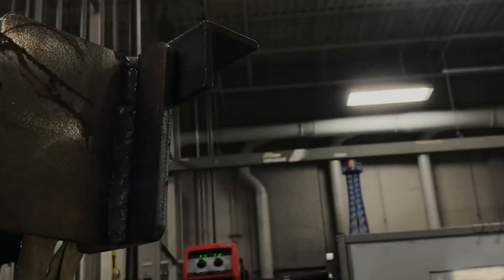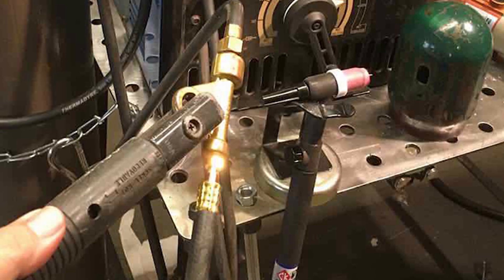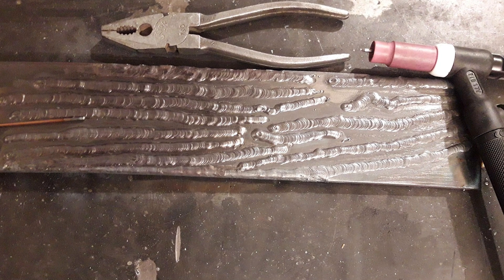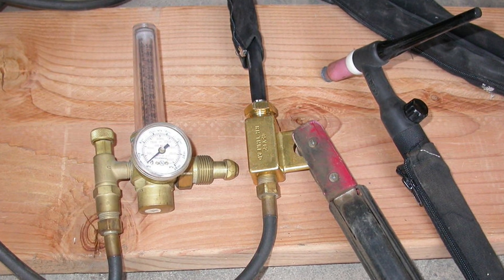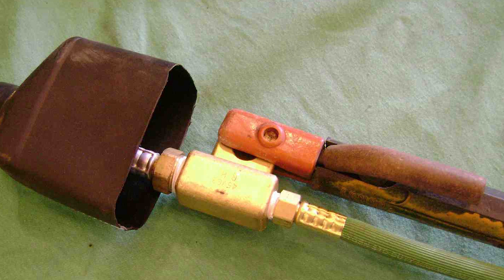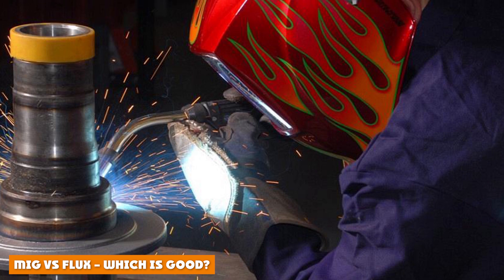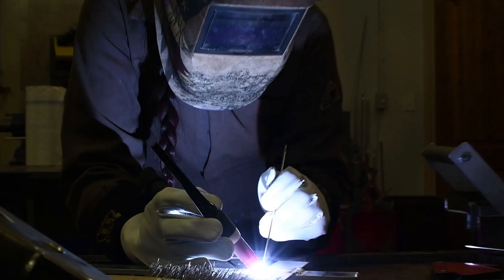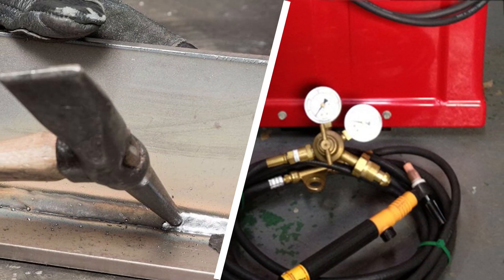Flux-Core vs. MIG Welding: What's the Difference?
There are a few different types of welding methods out there and many people may debate over which is the best. Two of the most commonly utilized types of welding are MIG and Flux Core. Realistically, both of these are valid methods and they both have their advantages and disadvantages. If a person is new to welding, it can be difficult to know which method they should begin learning or which would be more appropriate for them. Let’s take a look at the various factors that can help you decide, starting with a comparison of these two methods.

 Flux-Core Welding

1 . TOOLIOM 135A Flux Core Welder
2 . Lincoln Electric
3 . Klutch MIG 140i
4 . MIG Welder Flux Core Welding Machine
5 . Goplus® MIG 130 Welder

 MIG Welding

1 . hynade Mig Welder,
2 . TOOLIOM 200M MIG Welder
3 . YESWELDER Digital MIG-205DS MIG Welder,
4 . VIVOHOME MIG Welder
5 . Mophorn MIG Welder